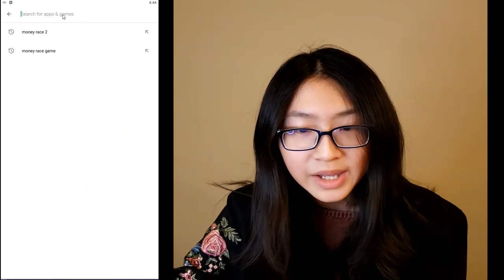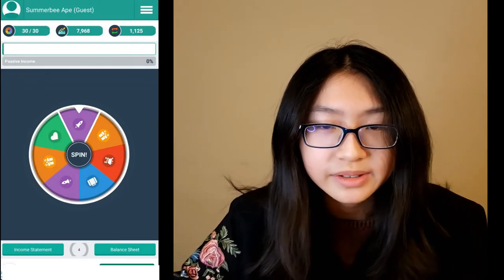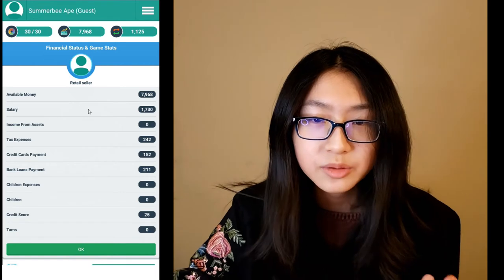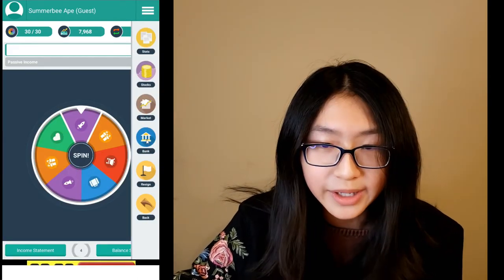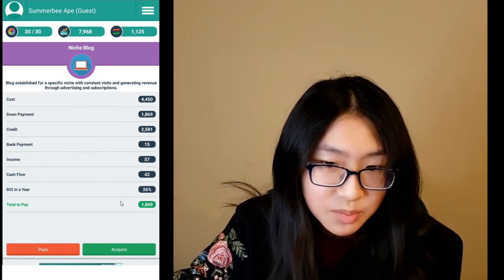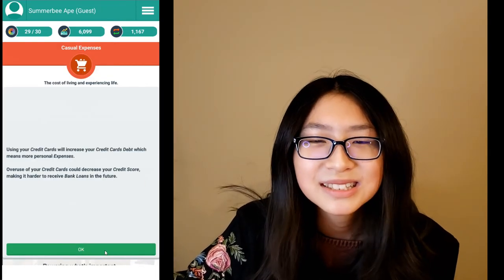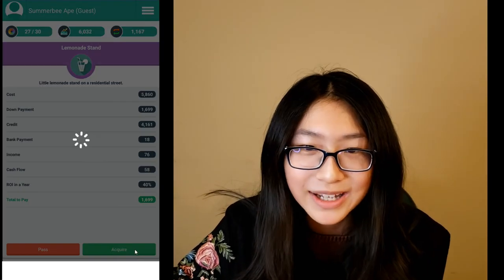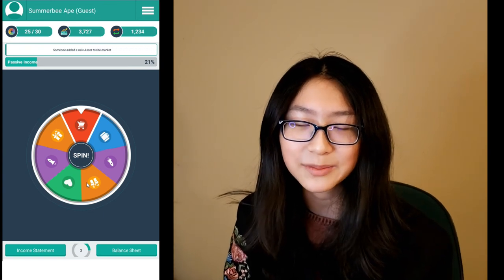Learn to approach financial freedom with Money race 2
In this tutorial, you will learn how to build wealth with game. I will show how to play the game step by step.  Let's check it out?

If you have any computer topic that you would like to learn, please feel free to let me know